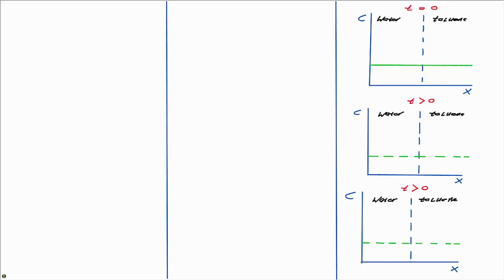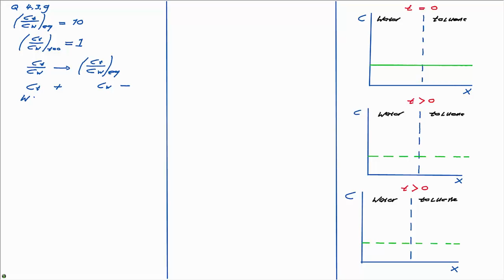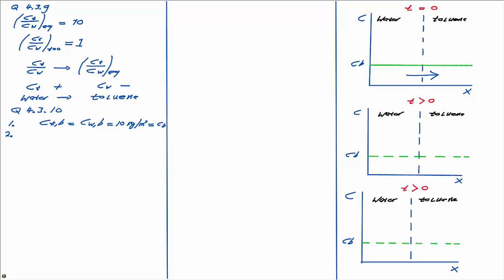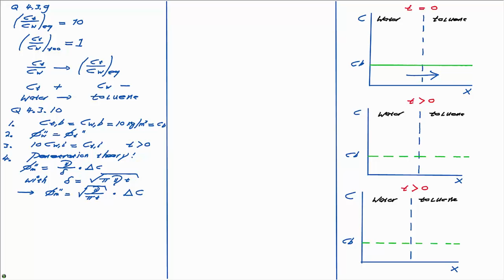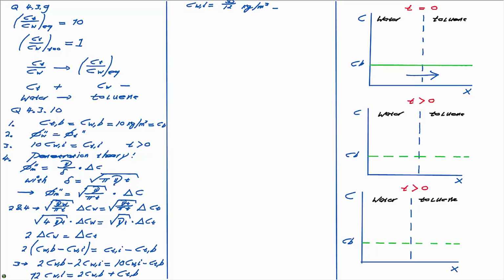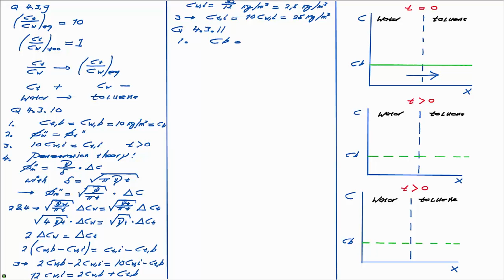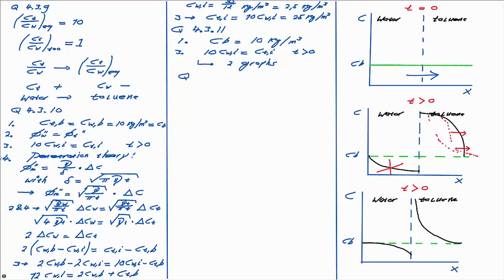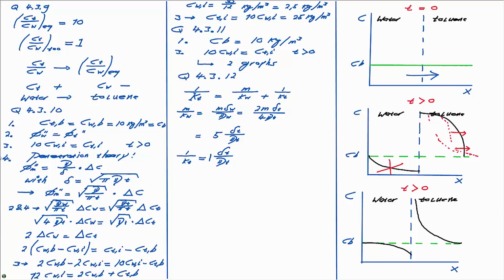TP102x_2016_4.3.3_Answervideo_Toluene